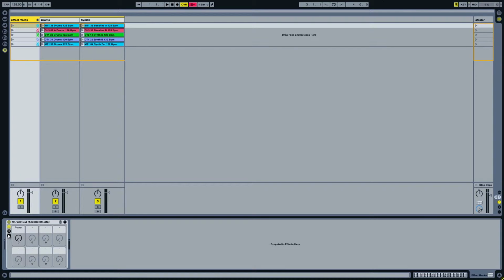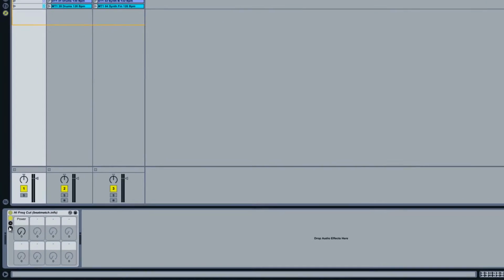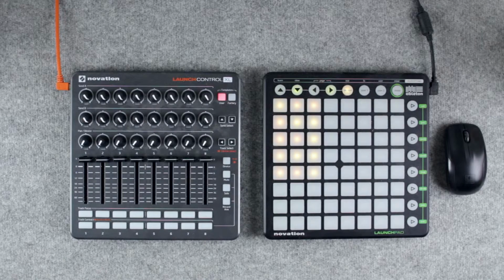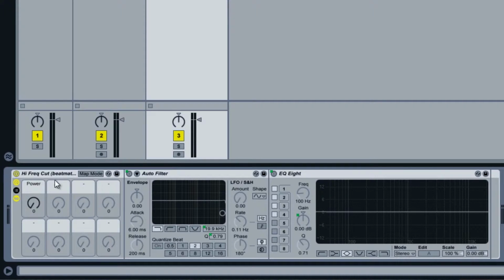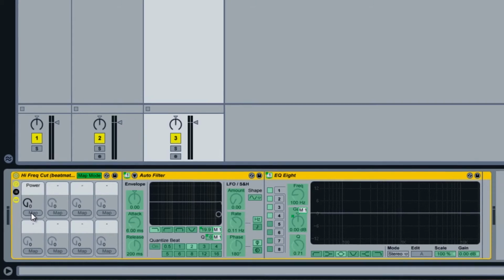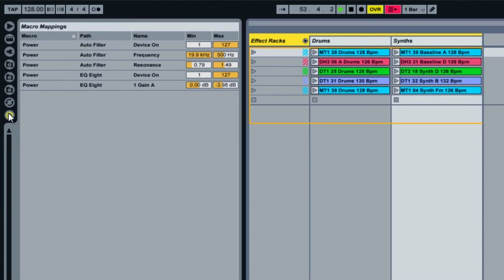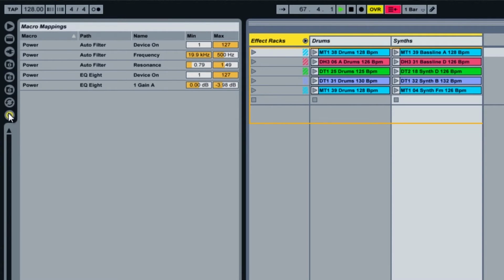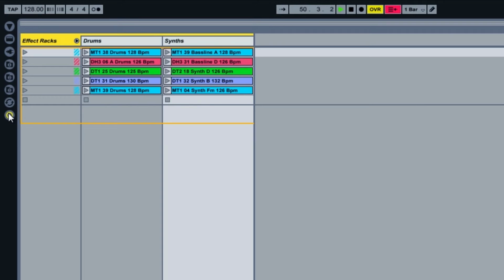Effect Racks in Ableton Live - Production Workflow & Project